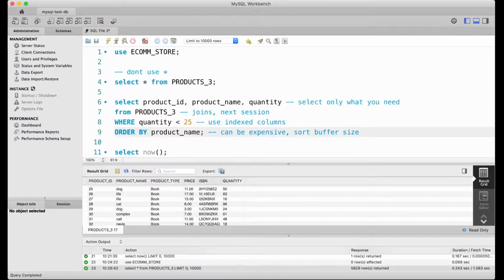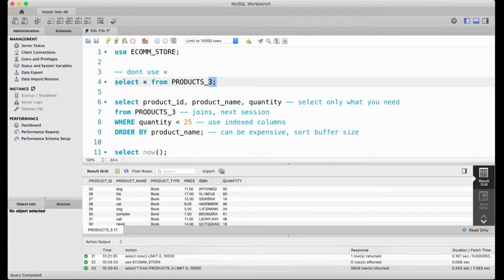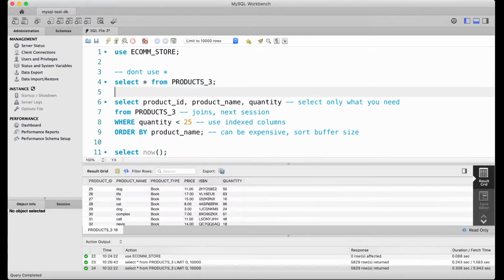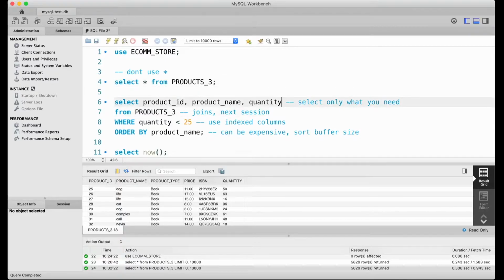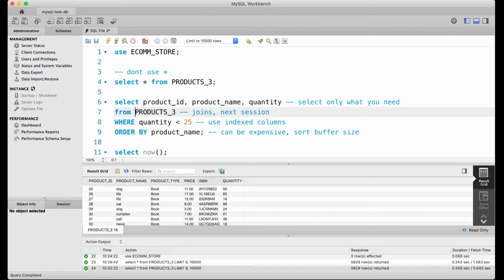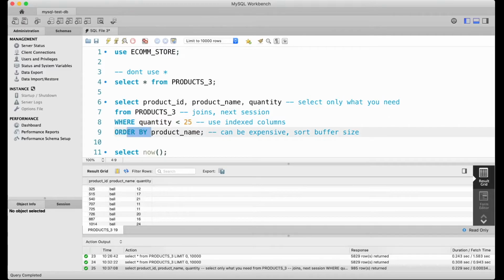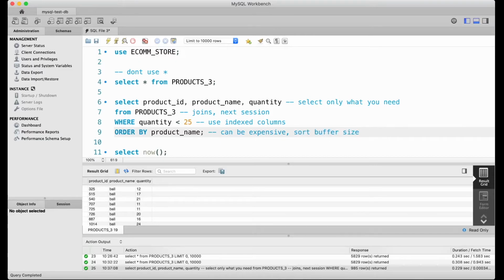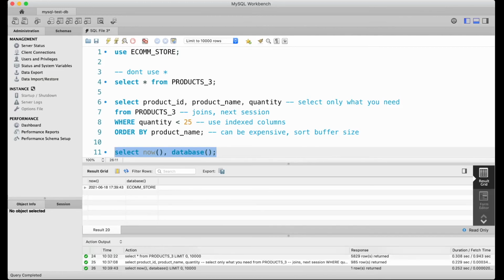MySQL Tutorial For Beginners | SELECT statement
In this video, you will learn about mysql select statements.